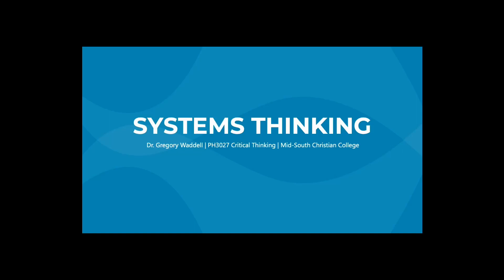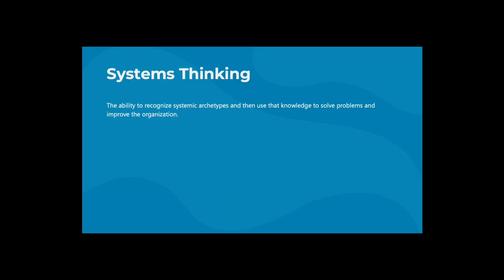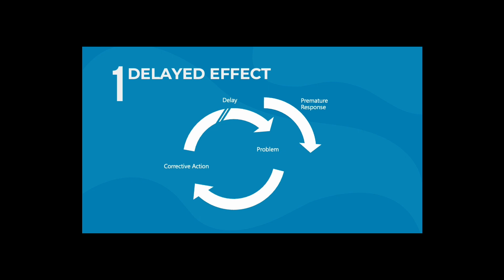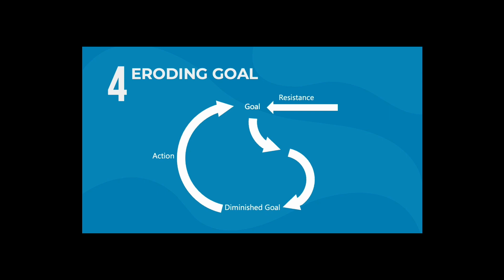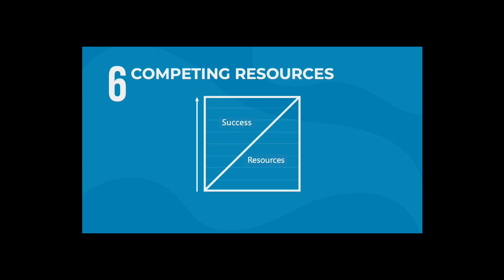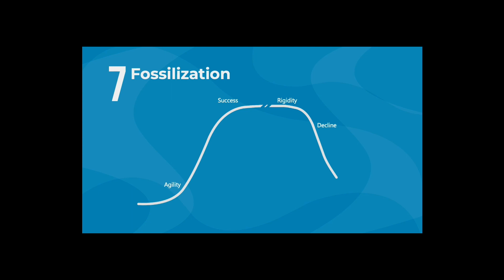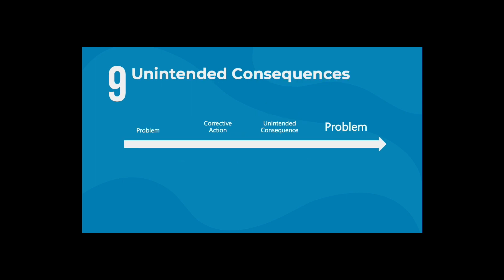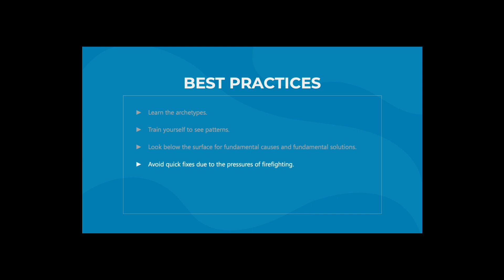Systems Thinking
Hello everyone, welcome to another presentation from my course in Critical Thinking. In this video, I introduce you to Systems Thinking, which closely relates to Critical Thinking, because it too is a way to analyze and solve problems.